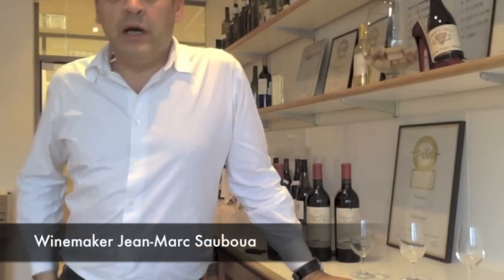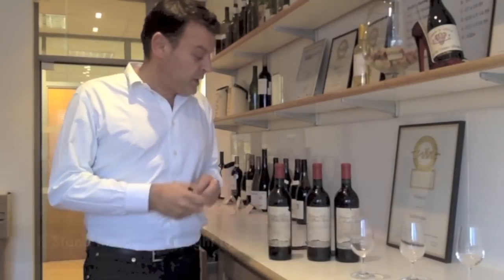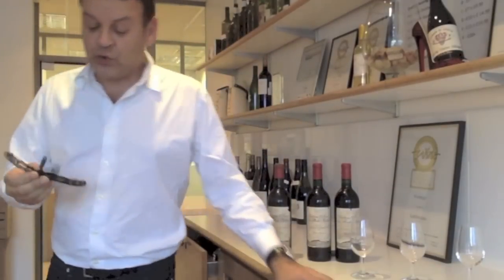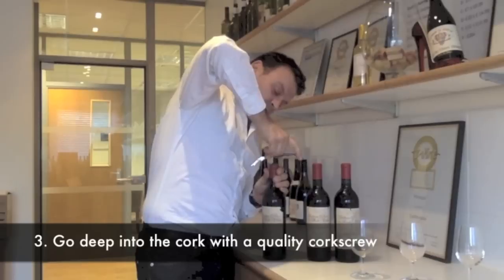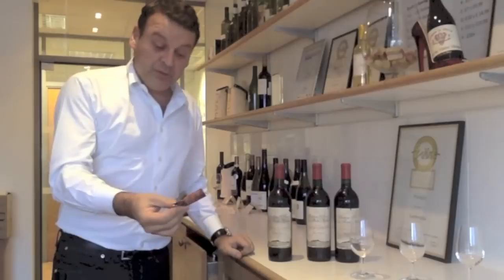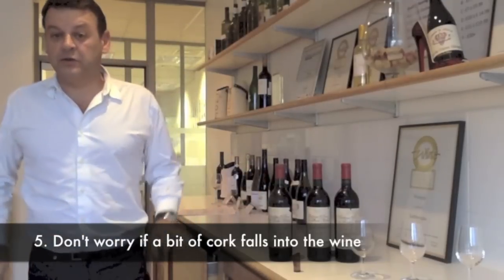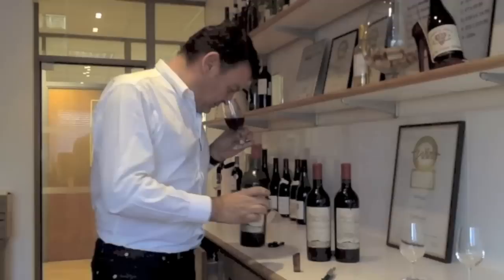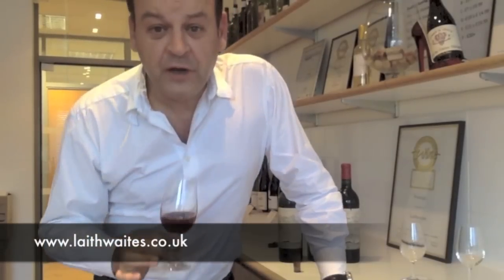How to open an old bottle of vintage wine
A step-by-step, how to guide, on the best way to open a vintage or old bottle of wine.
In this case a 1962 Château La Tour du Roch Milon from the famous 'terrior' Pauillac in Bordeaux. The Château is nestled between Mouton Rothschild and Château Pontet Canet.

The wine is still fresh due to a nice balance between tannins and acidity. You don't have to be a wine expert to enjoy this sensational vintage. This delicious 51-year-old would make a remarkable centrepiece for the festive table or gift for a wine lover.

Wine merchant Laithwaite's Wine, has scooped the only 2,000 bottles left.  Stocks are strictly limited and will go on sale on 29th November, 2013 -- only 120 cases (2,000 bottles) are available. The wine will retail at £65 for one bottle, £195 for three bottles, £390 for six bottles and £780 for a case of 12.

About the Château La Tour du Roche Milon 1962, Pauillac AOC
A genuine, once-in-a-lifetime bottle for Christmas -- great value, rare 1962 Bordeaux. From a family-owned château in the commune of Pauillac, one of the most famed terroir in Bordeaux.To the north of the little village of Saint-Lambert, the Château Fonbadet vineyard boasts a choice location, amidst the most reputed estates of the Pauillac Appellation, Château Mouton Rothschild, Château Latour, Château Lynch Bages, Château Pichon Longueville Comtesse de Lalande and Château Pichon Baron de Longueville. The 20-hectare vineyard of Château Fonbadet is planted with the traditional Médoc  grape varieties: 60% Cabernet Sauvignon, 15% Cabernet Franc, 20% Merlot and an additional 5% Petit Verdot and Malbec. The territory of Pauillac as we know it today was created when two former parishes, Saint-Martin de Pauillac and Saint Lambert de Rignac, whose respective lords were Lafite et Latour, were joined together. The wines from these two parishes have always ranked among the elite of Bordeaux Médoc growths, from the middle ages to the present day, whether they were domain wines or parish wines.The wine was cellared in sealed wooden boxes at the château. The labels are, of course, showing age but the level and flavour of the wine is excellent. Gentleness is required when uncorking.